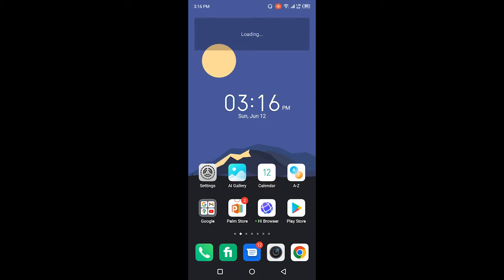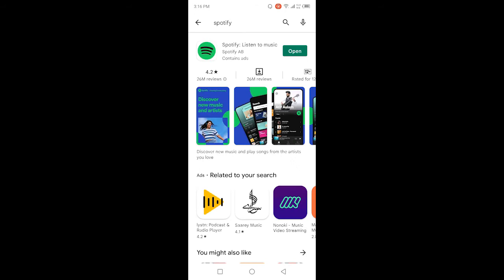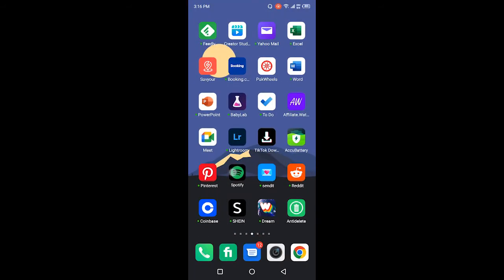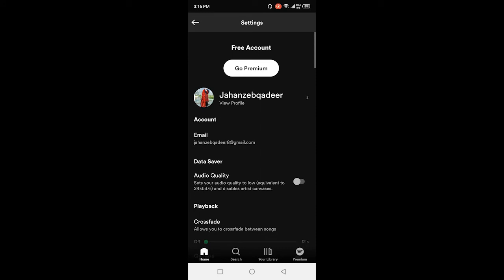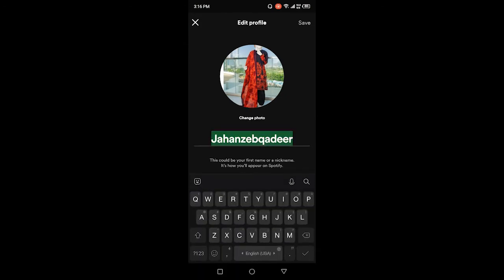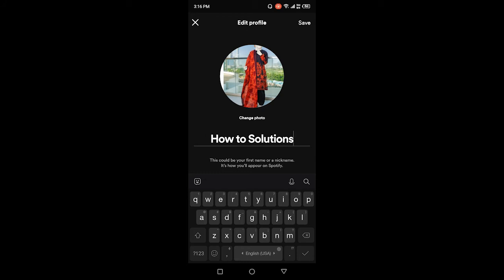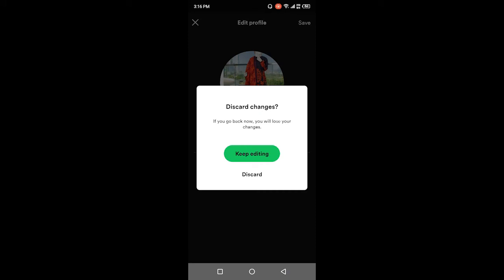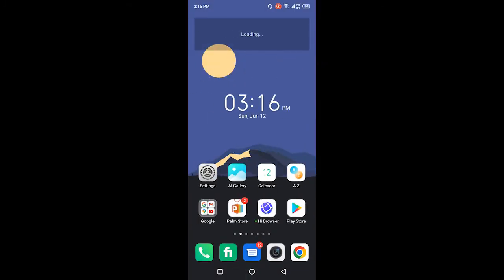How to change spotify username on phone